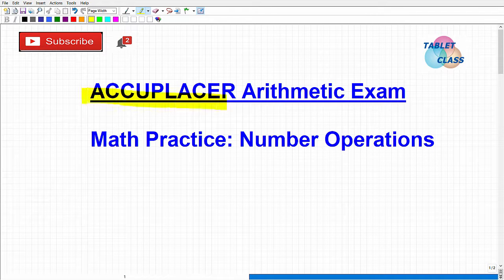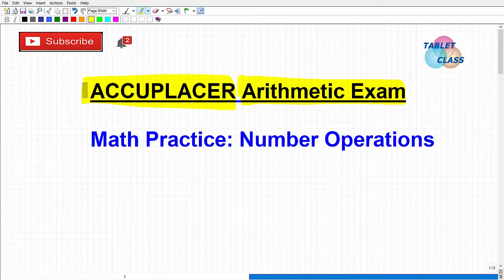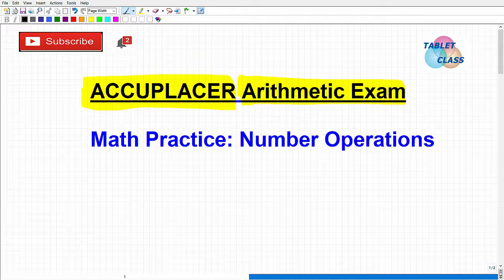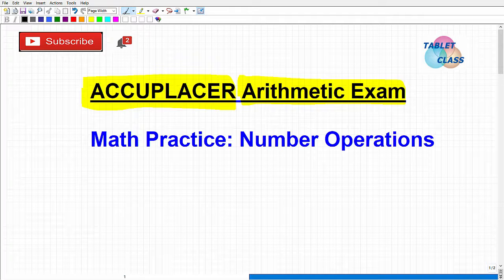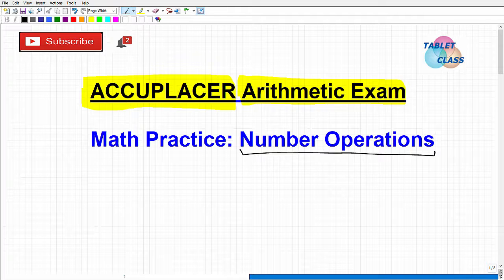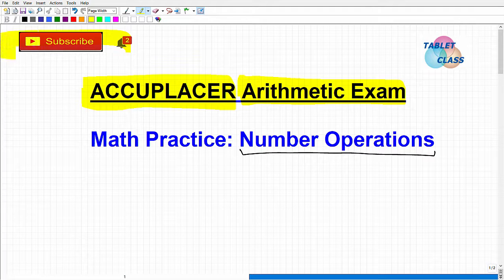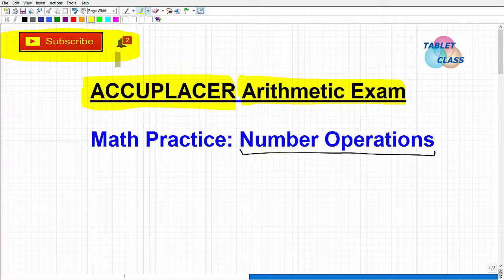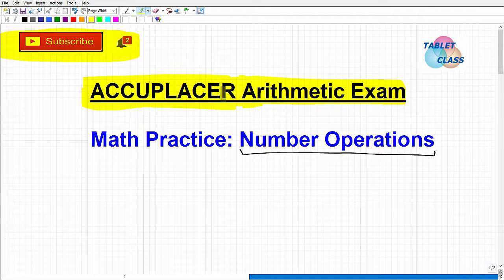ACCUPLACER Arithmetic Math Exam Practice: Number Operations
To pass the ACCUPLACER Arithmetic Math exam you need to master fundamental math skills. In this video I will go over number operations and why you need to understand them to do great on the ACCUPLACER Arithmetic Math exam. As a student it’s important you do very well on the ACCUPLACER  so you can place into your program at the best level; If you need math help in passing the ACCUPLACER Arithmetic Math check out my ACCUPLACER Arithmetic math prep course: